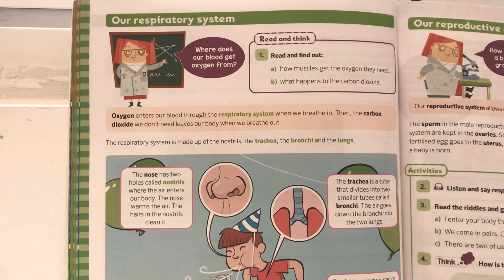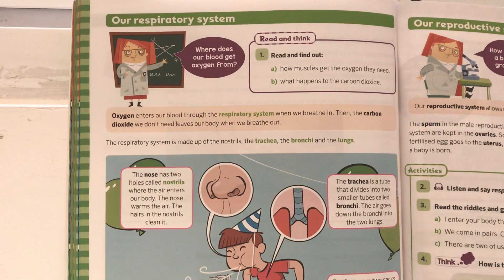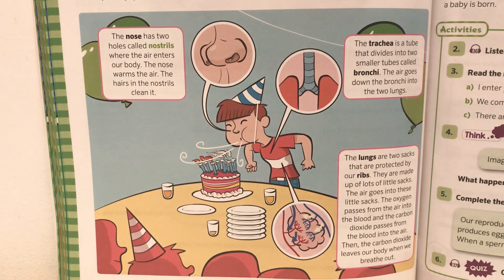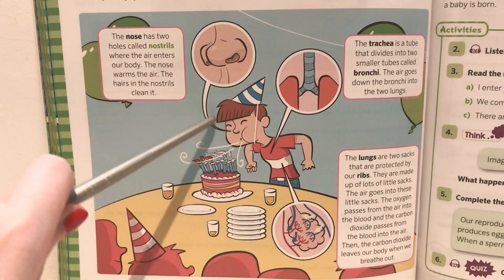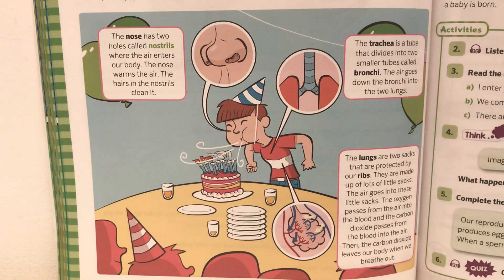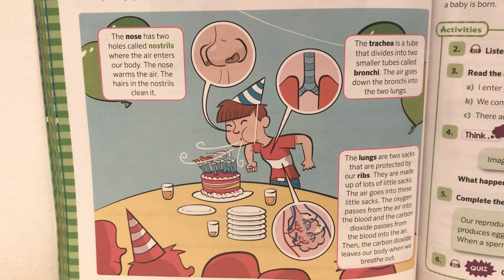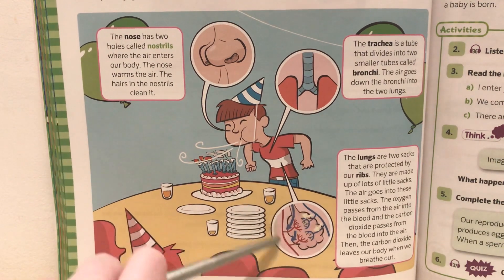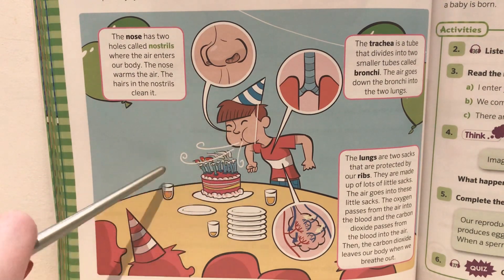Grade 3 | Natural Science - The Respiratory System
Page 50 of the Natural Science book.